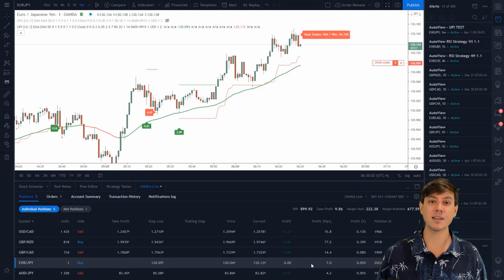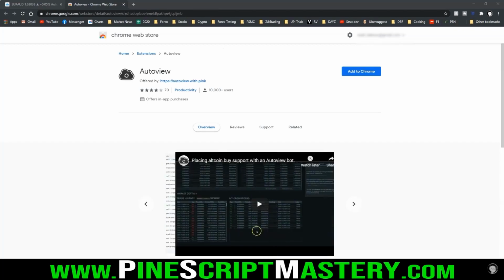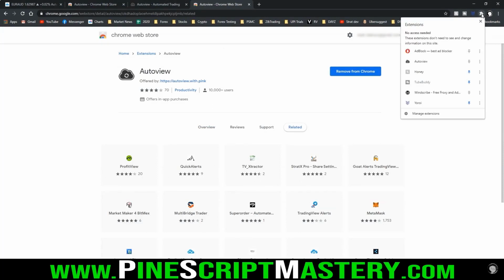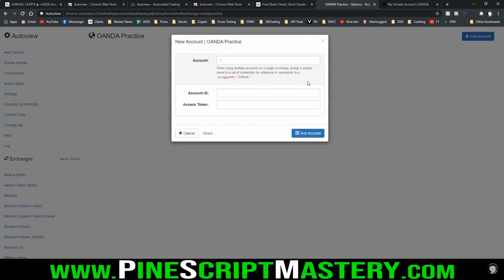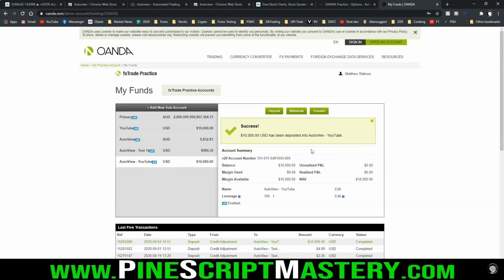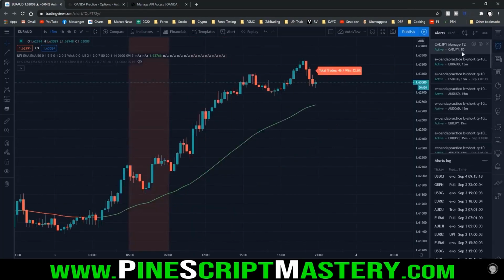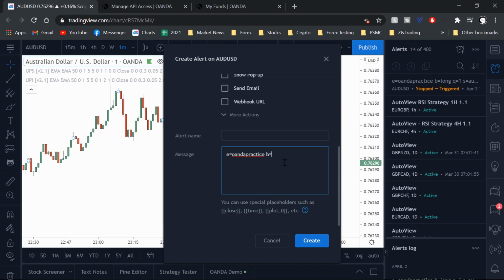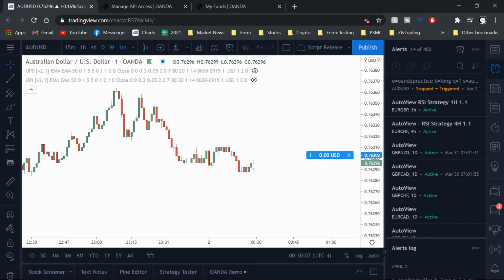13 - 1 Setting Up Autoview (Настройка автоматического просмотра)